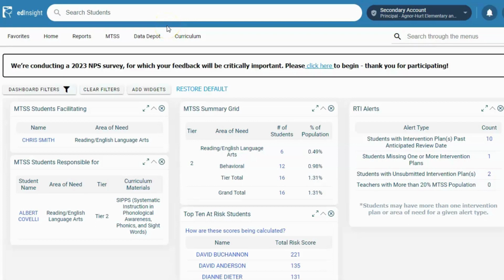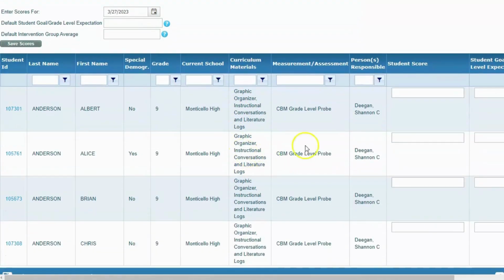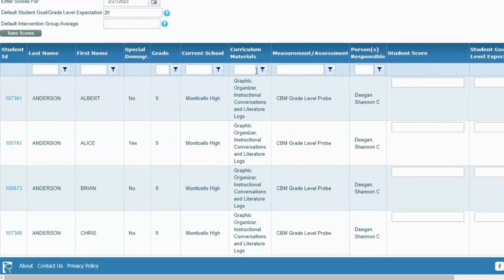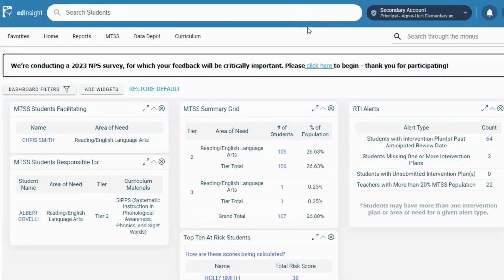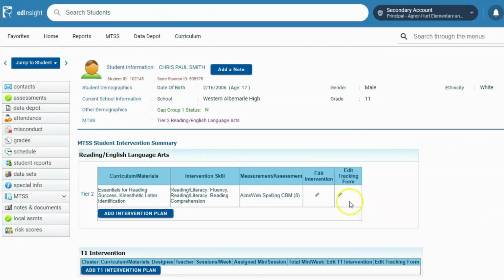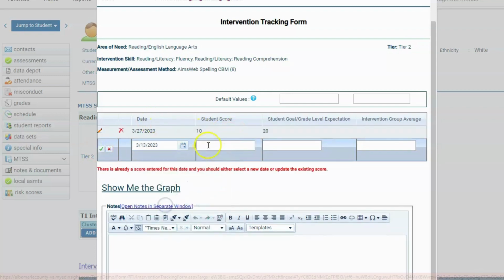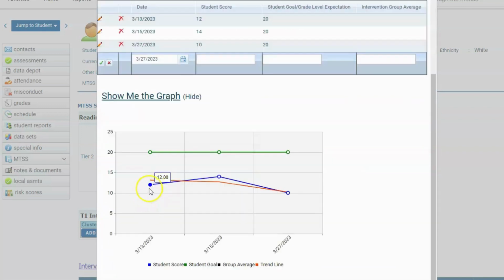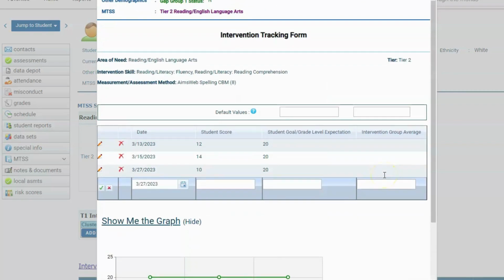Adding Progress Monitoring Data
This video walks you through the steps of adding progress monitoring data to an intervention plan created in EdInsight.  It will highlight the two ways in which to add data.  The first being by group, and the second being individually.